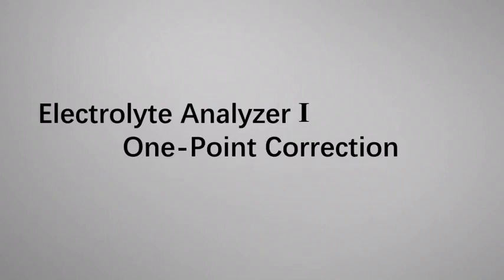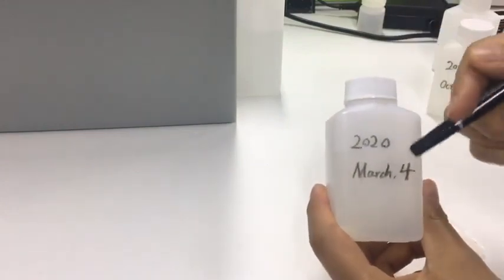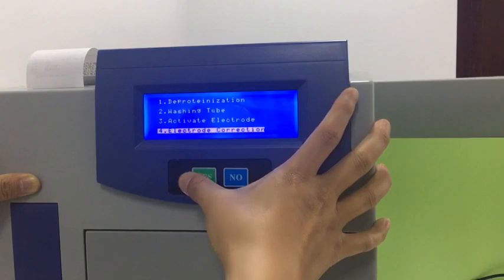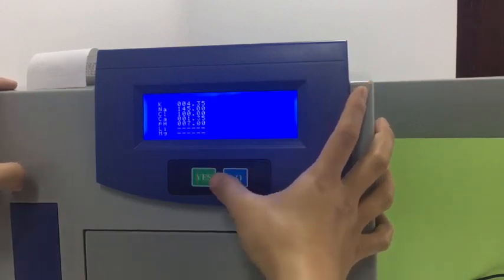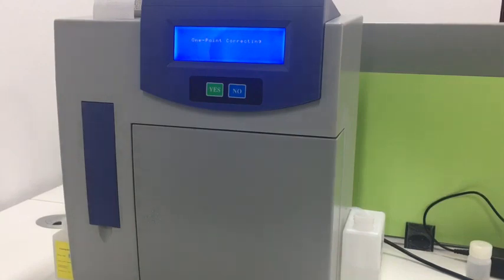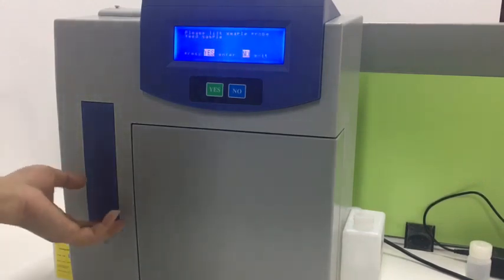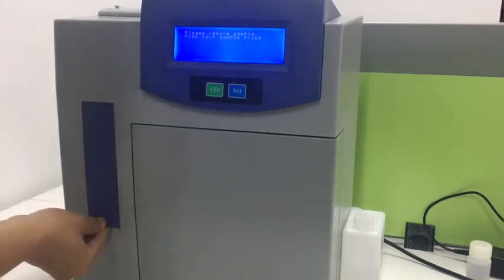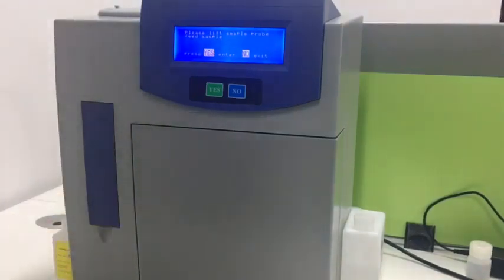One Point Correction